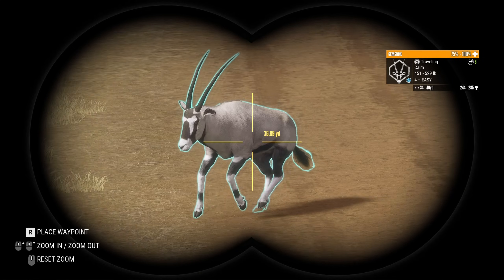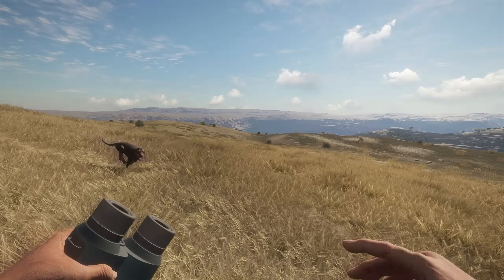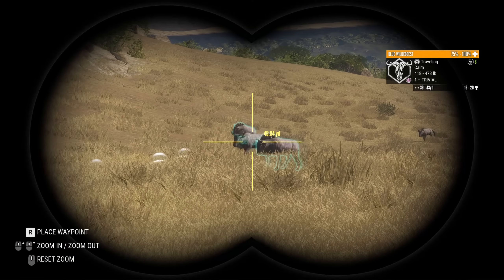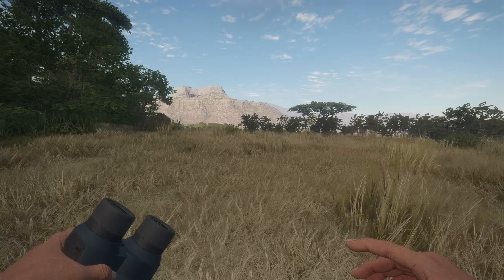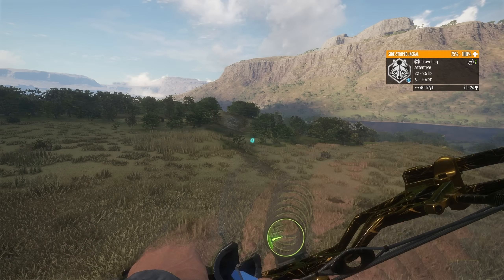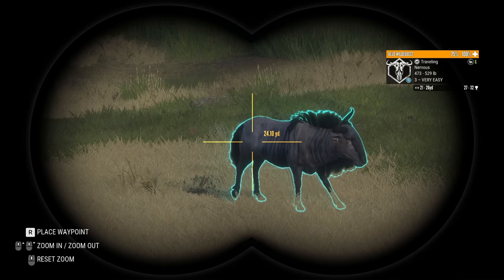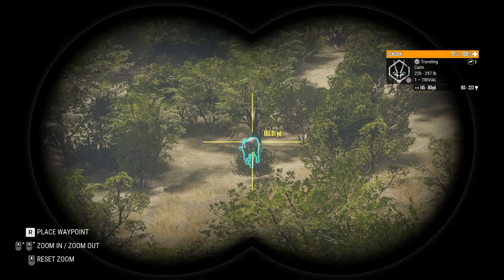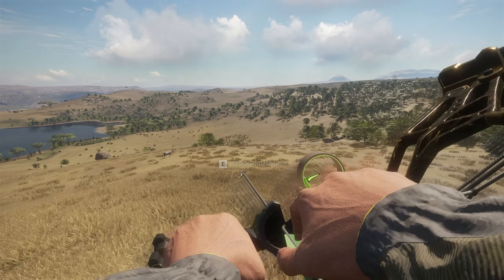TREETOP TROPHIES: Treestand-Only Challenge! | theHunter: Call of the Wild - Vurhonga Savanna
Hello and welcome back to theHunter: Call of the Wild! We're back in Vurhonga, but this time we're sitting a bit higher. In today's episode we attempt another treestand only challenge! With a map as open and vast as Vurhonga, we should be able to easily spot lions, wildebeest, gemsbok, and if we're lucky, a legacy diamond springbok! Will I be able to conquer the savanna while being limited to only three stands, or will I be able to call in some absolute monster diamond animals? Keep watching to find out!

Also, let's keep the whole lion thing a secret alright? You know you'd do the same... 👀